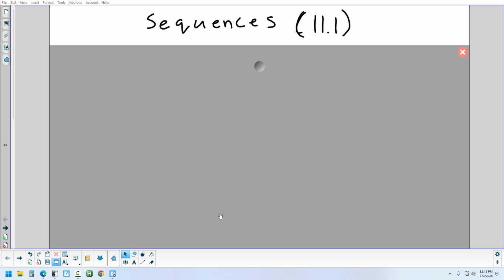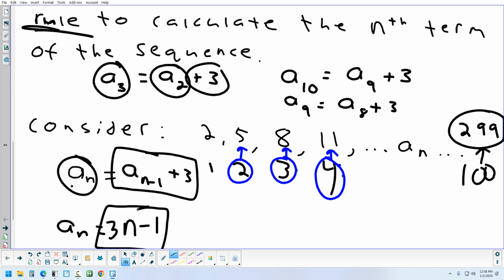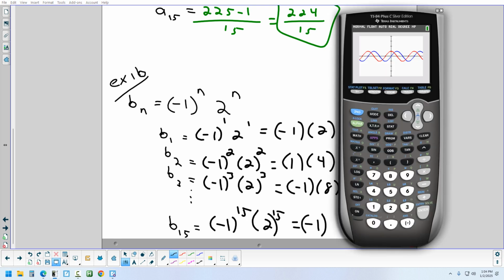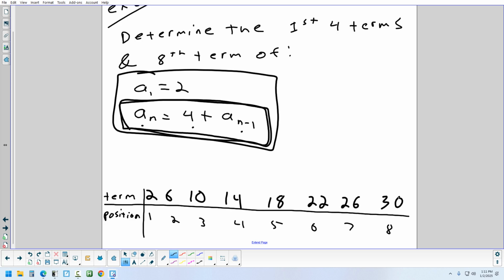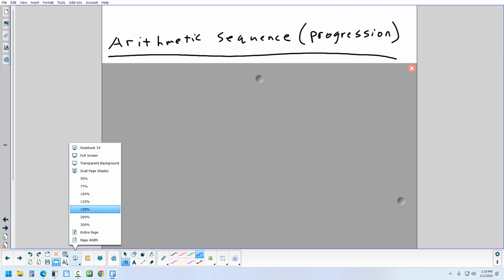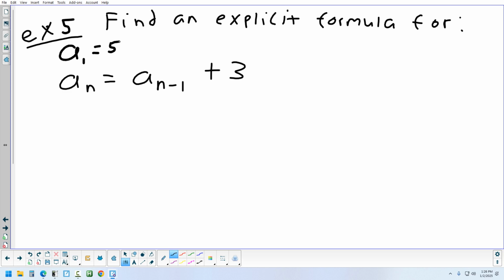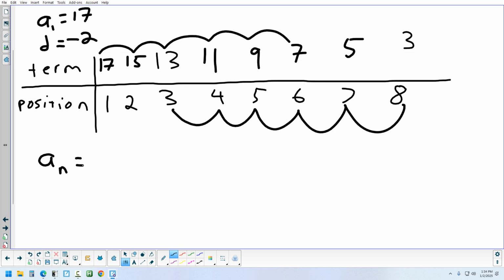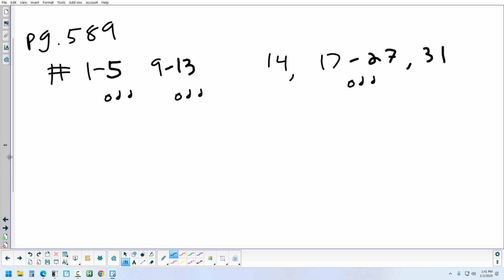11.1 Sequences 1-2-25